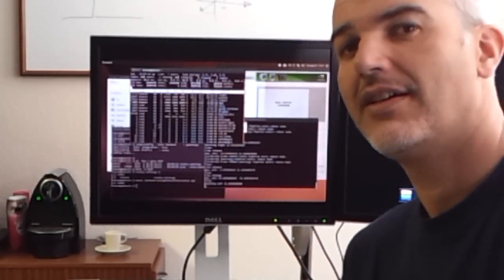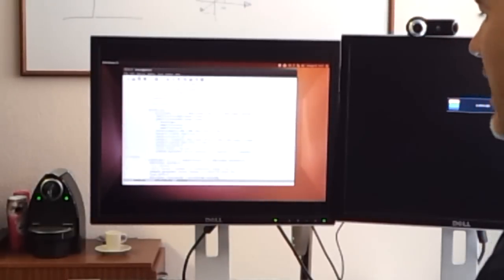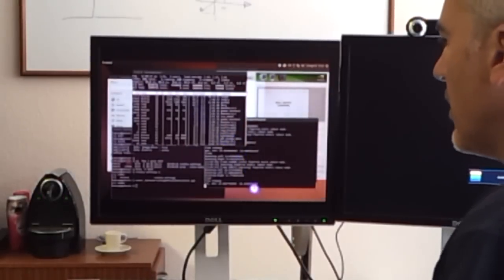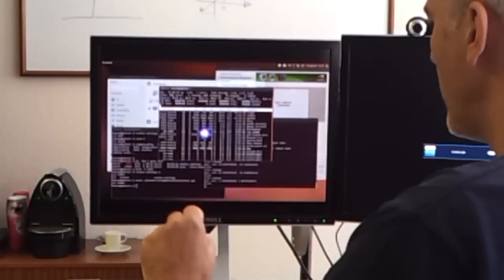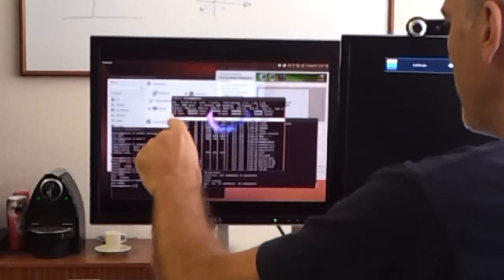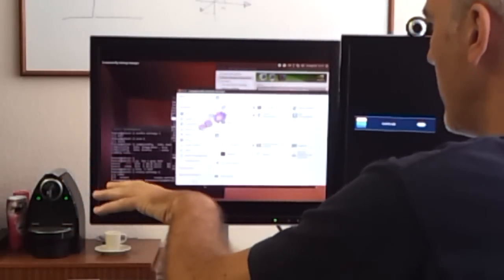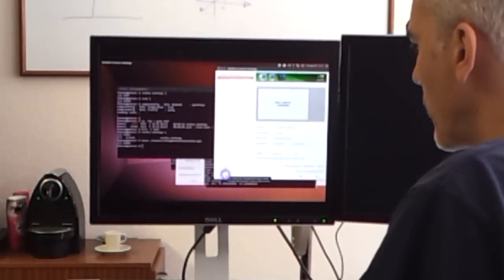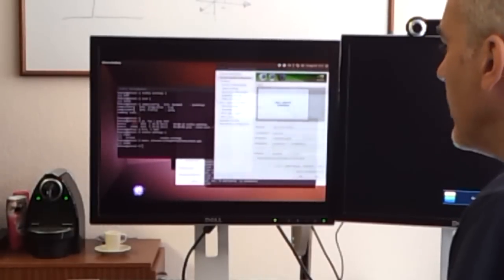Desktop Leapr: A Leap Motion Desktop Navigator for Linux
This video shows an experimental module to control the Linux X server using the Leap Motion device, resulting in a UI experience vaguely resembling that often found in SciFi movies such as Minority Report.

UPDATE: This video is about to become obsolete, I'm making a new one with the new version of Desktop Leapr (v0.9), now available on github. I can't post the full link here but search for my username hsocasnavarro on github and you'll find it